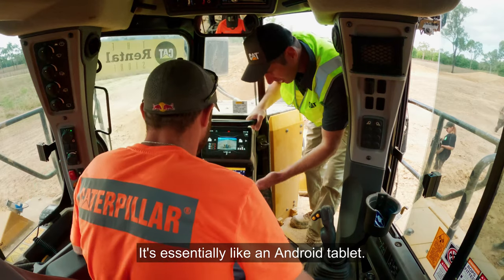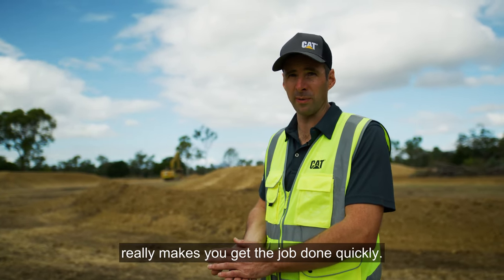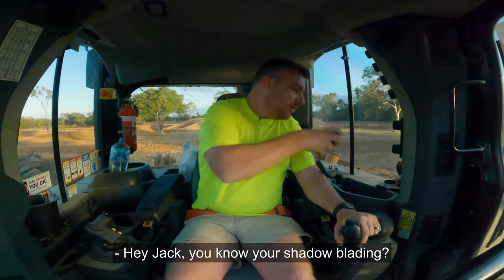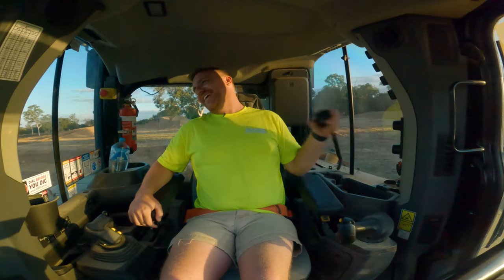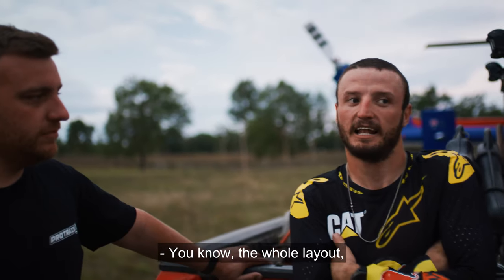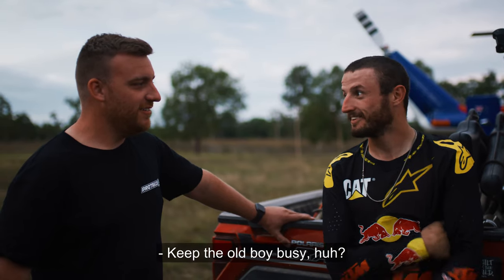Cat | Jack Miller - Dream Build “Behind The Scenes”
Go behind the scenes of “Dream Build” and see just what it took from Jack, his Cat dealer, and The Cat Rental Store to get the job done. When you’re looking to build your dream track, you want to work with someone you can trust. Watch to see how we’re helping Moto GP star Jack Miller make his dream come true!